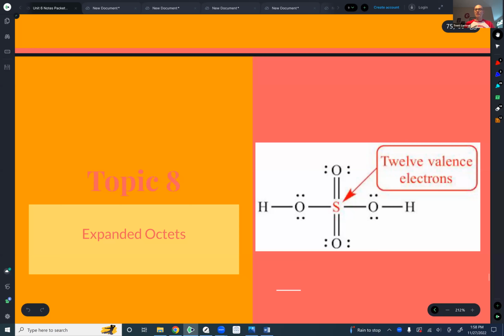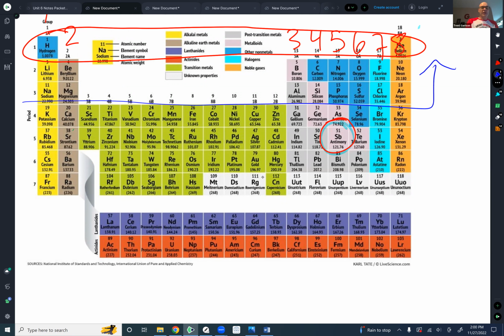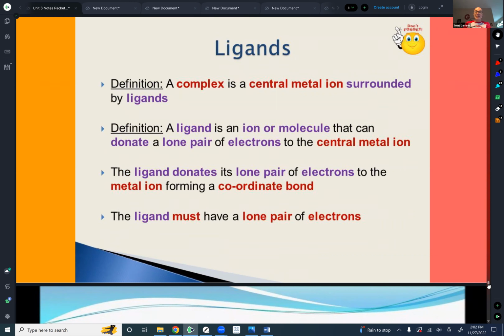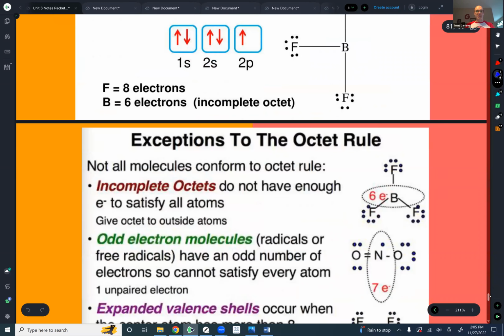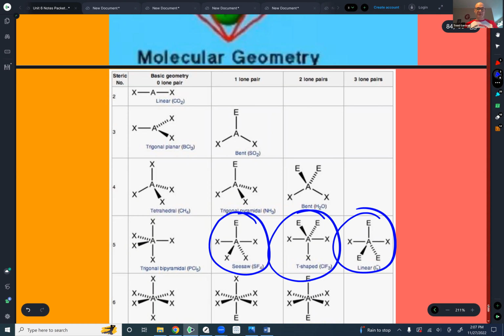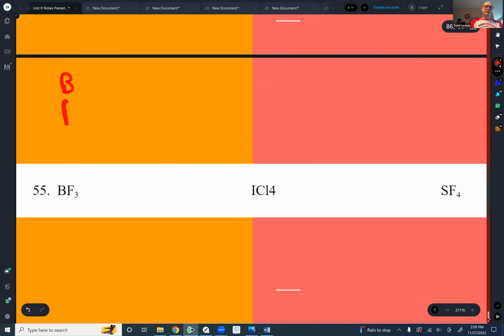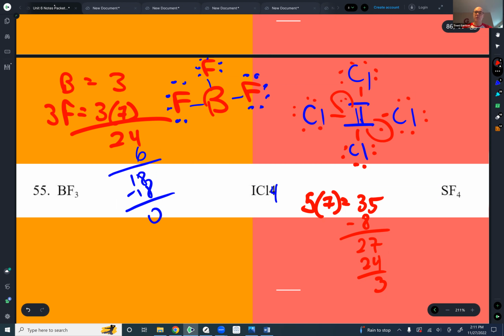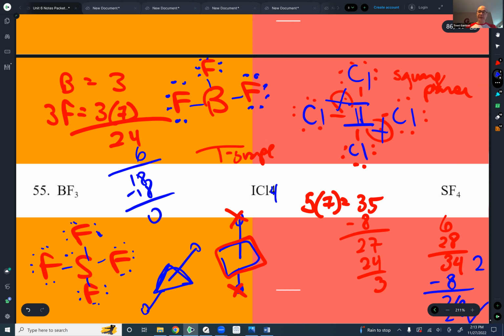Unit 6 Topic 3 - Expanded Octets